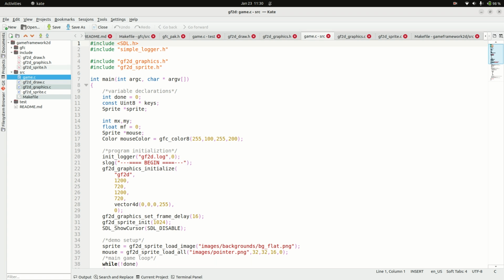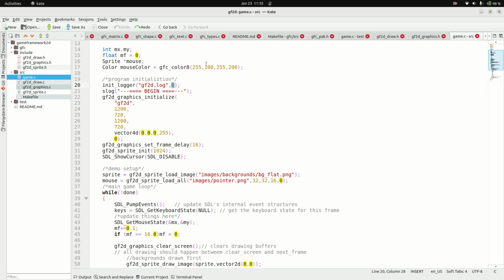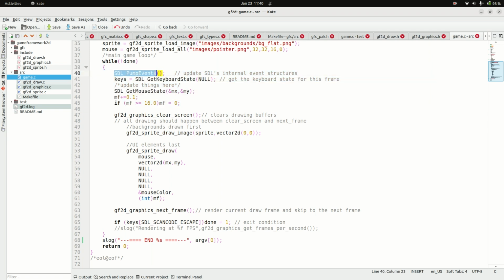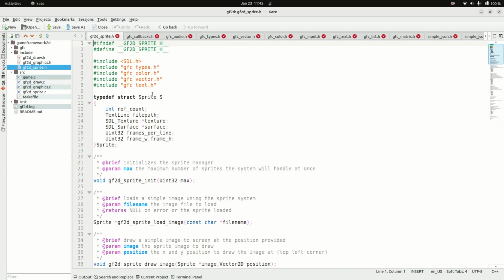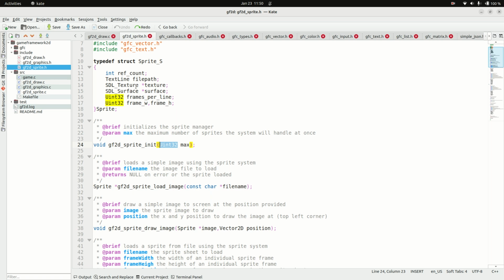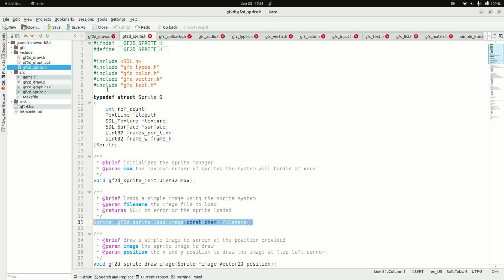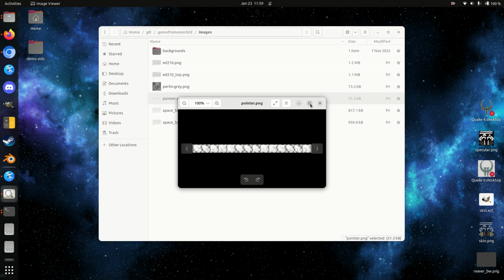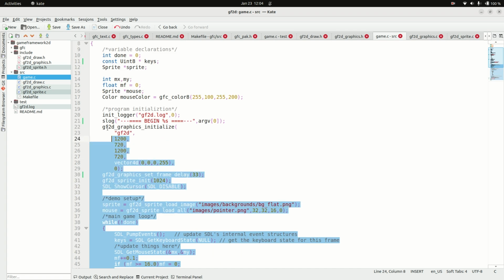Game Framework 2D Overview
An introduction to the source code base that I use for my personal 2D game projects.  I also use the main branch to teach the basics to my 2D Game Programming class.
Makefiles are provided for linux building, a future video on windows setup will be provided.

Please note that gf2d will forever be a WIP.  There are known bugs (see the issues section) that I will address when I get a chance.  It is also not well optimized in order to maintain readability and make it easier to teach from.